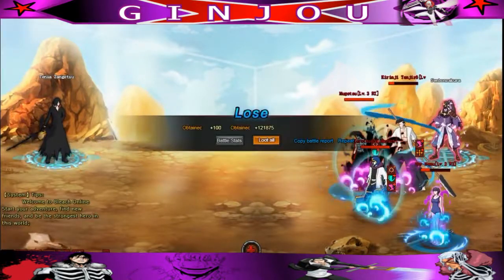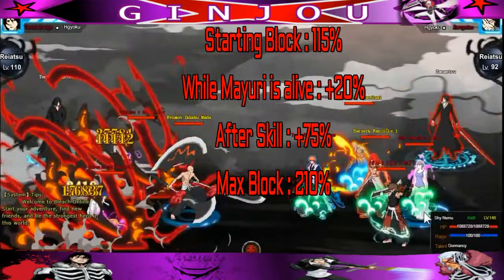Bleach Online: Character Review Ryumon Ikkaku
Hey guys this is a video going over Ryumon Ikkaku from the alliance battle shop. He is a very nice vanguard for f2p or even low vip players outside of UBP vanguards i think he is one of the best. I am unable to showoff a high lvl Ryumon since I am currently saving resources. Do not let that stop you from using this great partner.